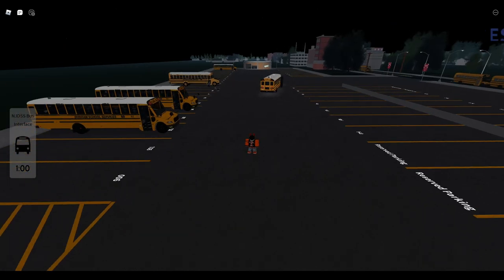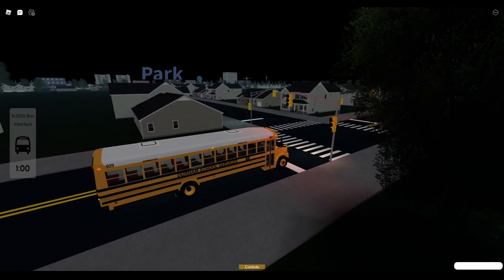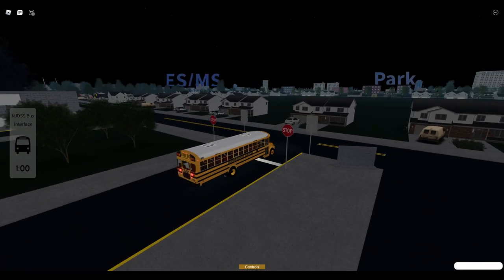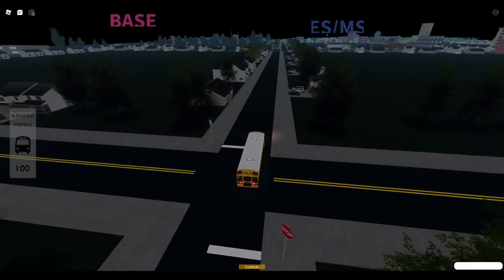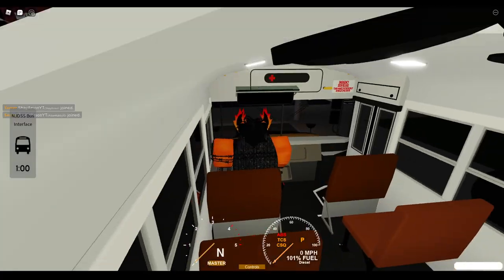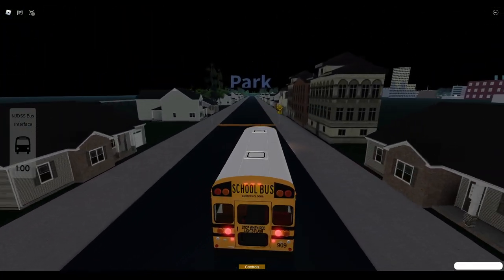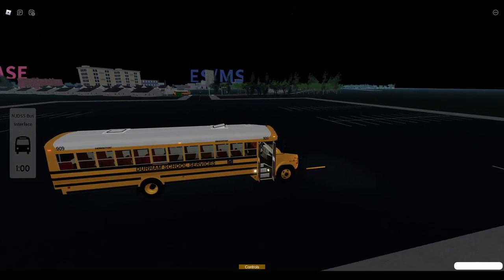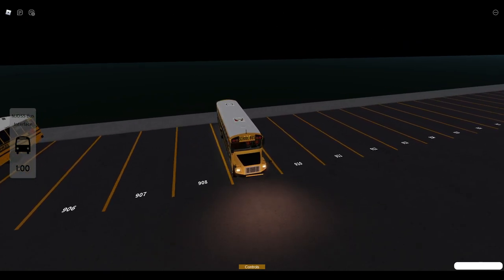Roblox | Middletown, NJ | They've Added New Buses And More